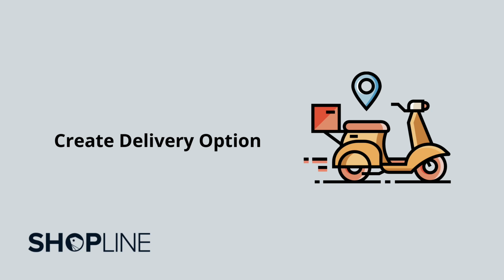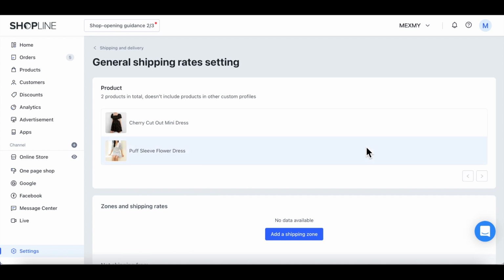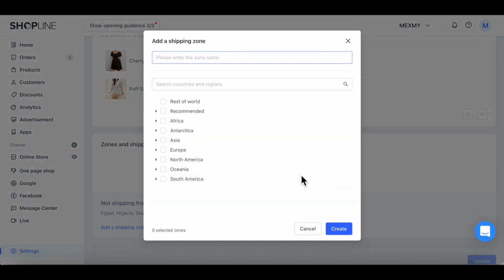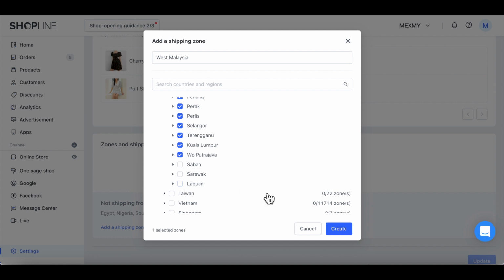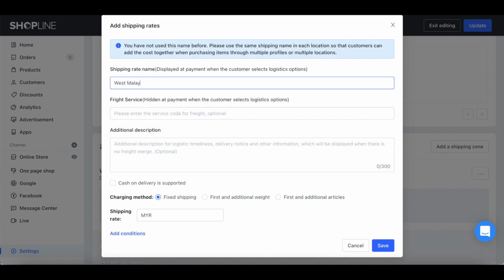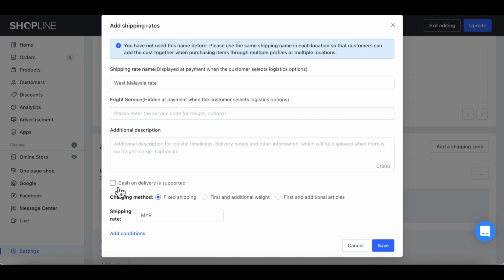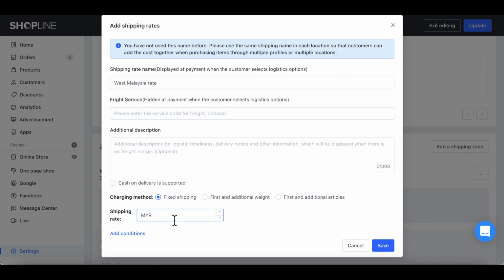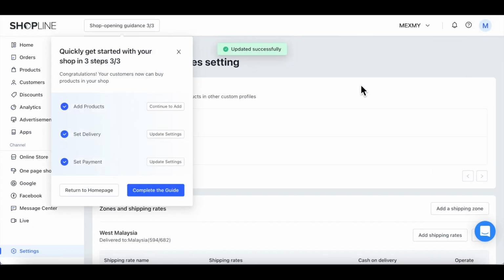Set Up Shipping And Delivery For Your SHOPLINE Store | Start and Scale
Are you ready to take your e-commerce store to the next level? Setting up shipping and delivery can be a daunting task, but with our easy-to-follow video tutorial, you'll be ready to go in no time! We'll walk you through setting up shipping rates, integrating with carriers, and more. With these tips and tricks, you'll be able to ensure that your customers receive their orders quickly and reliably. Watch now to get started!